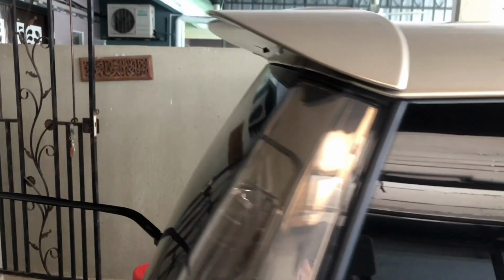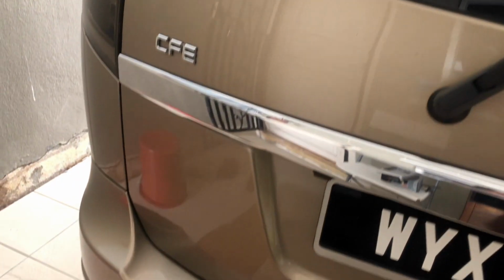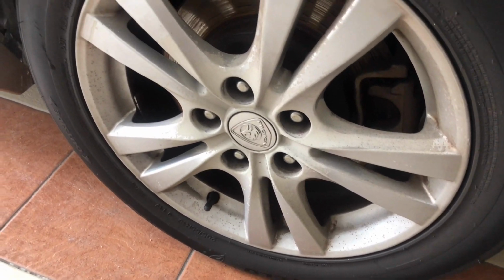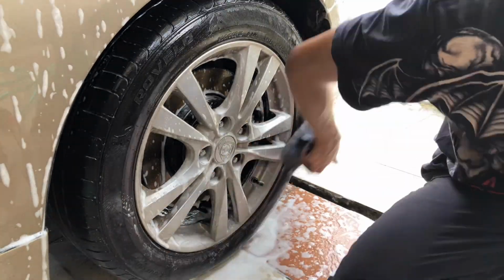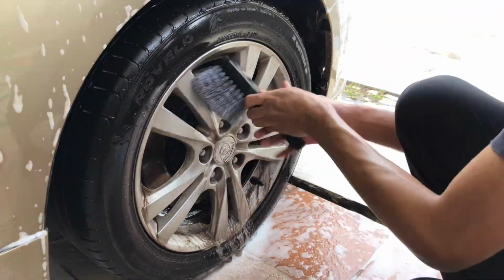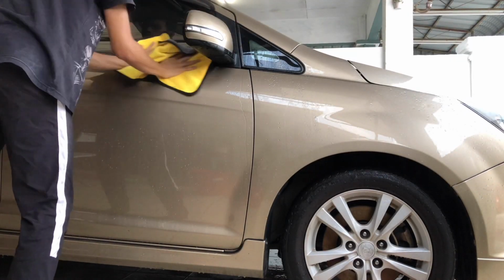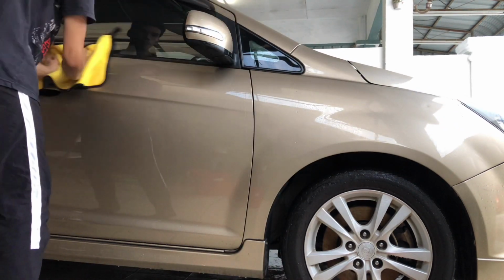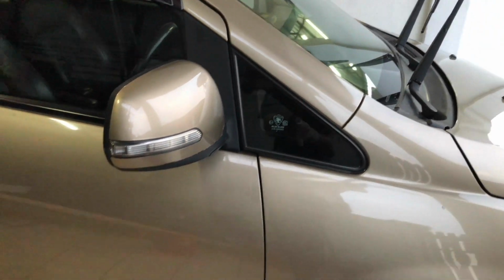Epi 2 | A 2013 Malaysia’s MPV Proton Exora | Full Exterior Car Cleaning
Hey guys, what's up? So today I just released a new video, a Full Exterior Car Cleaning. A 2013 Proton Exora. 🇲🇾🇲🇾🇲🇾